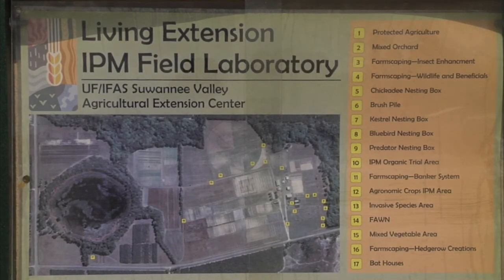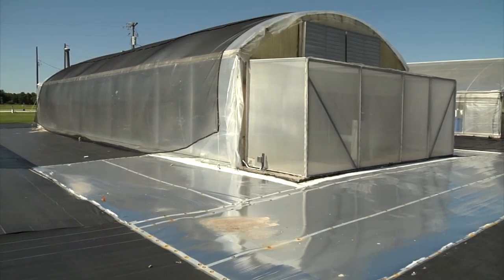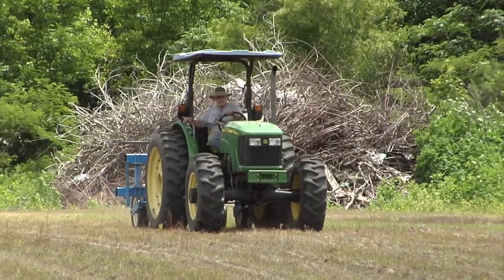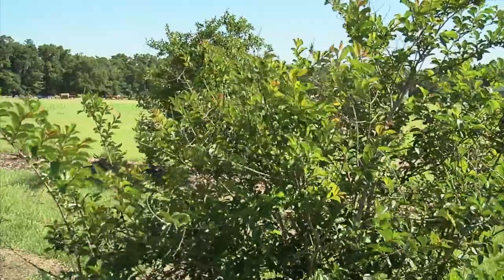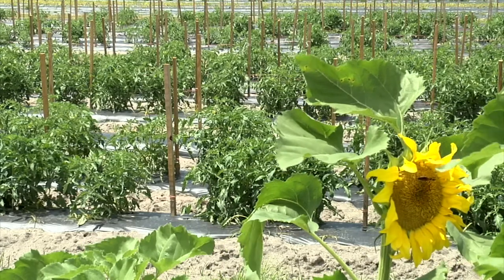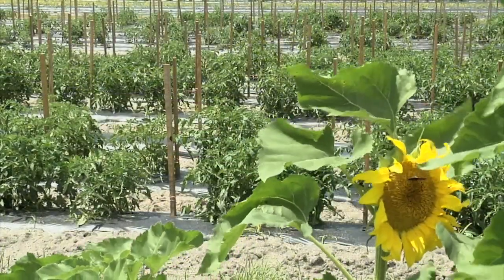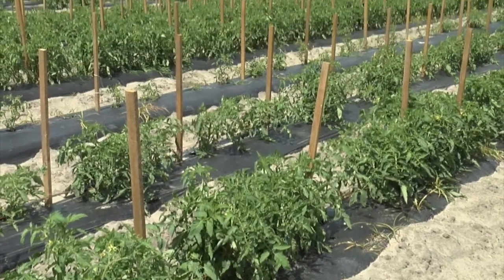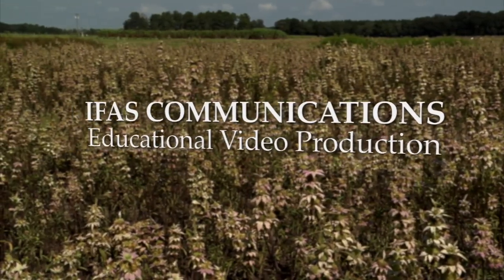Whole Farm IPM - Field Laboratory Sites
A discussion between Bob Hochmuth and Dr. Norm Leppla about the IPM field laboratories at the UF/IFAS Suwannee Valley Agricultural Extension Center near Live Oak, FL.